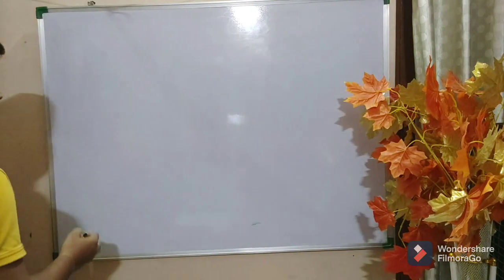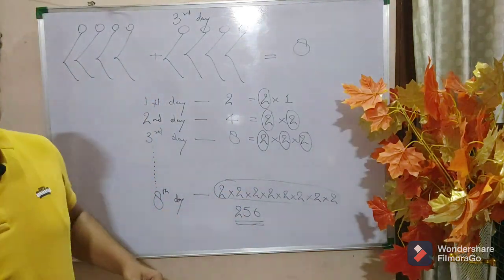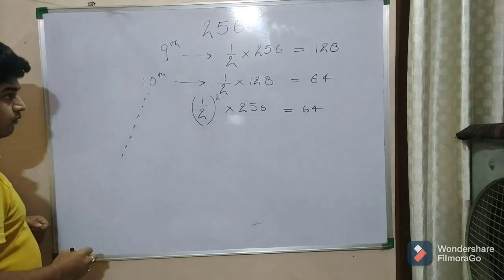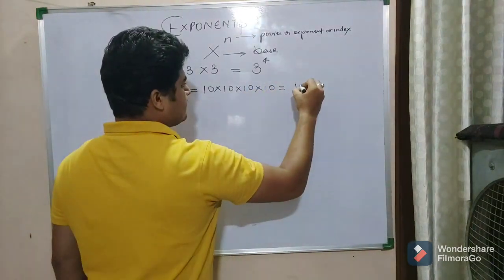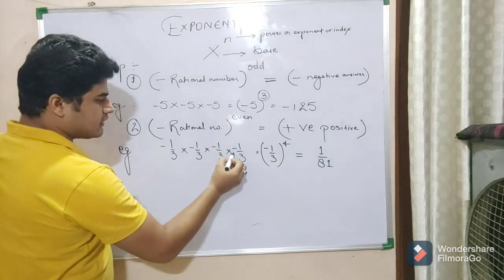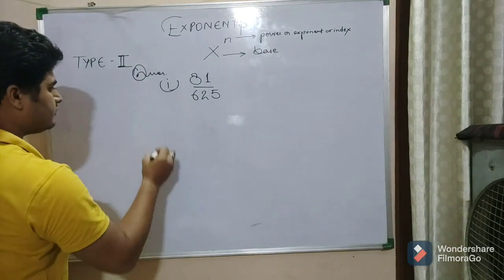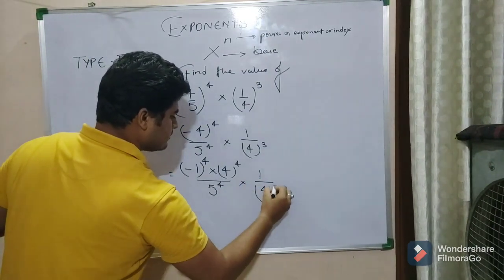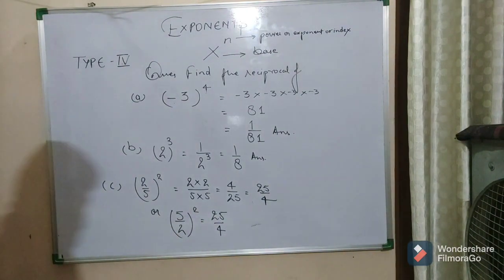EXPONENTS PART I